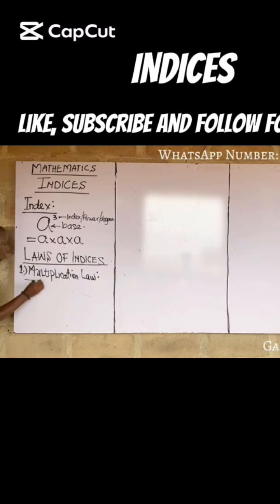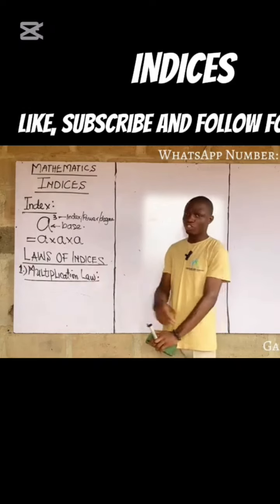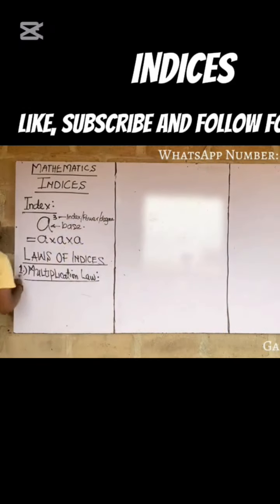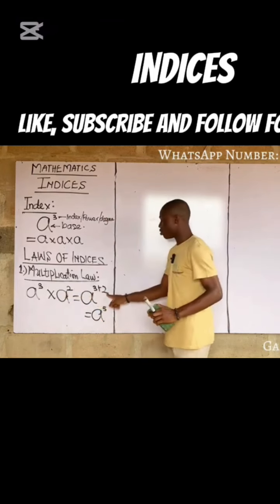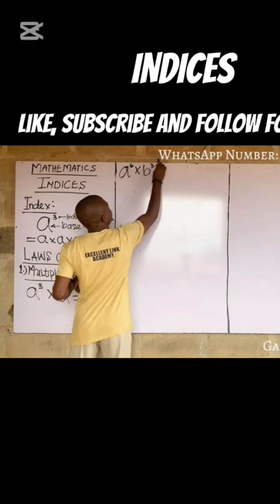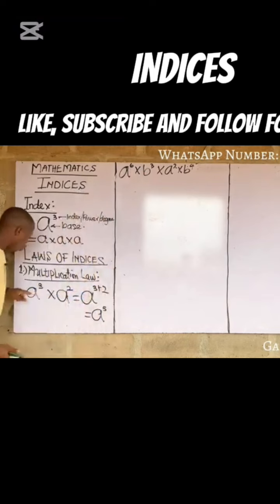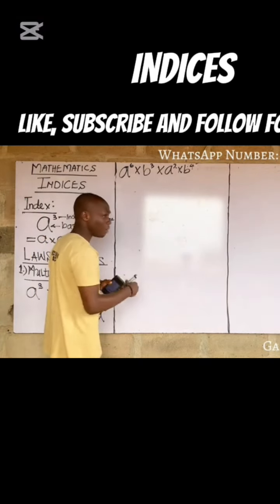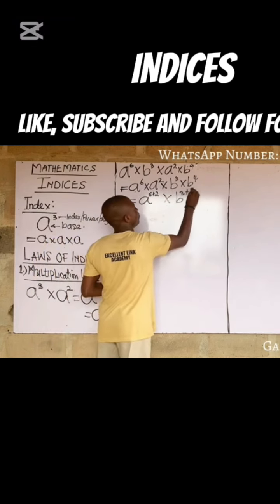The Concept Of INDICES